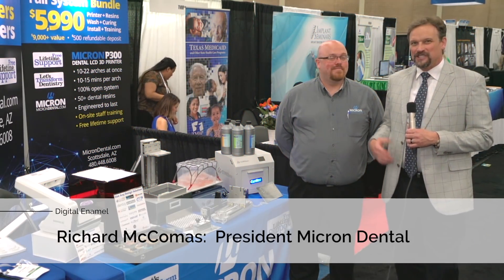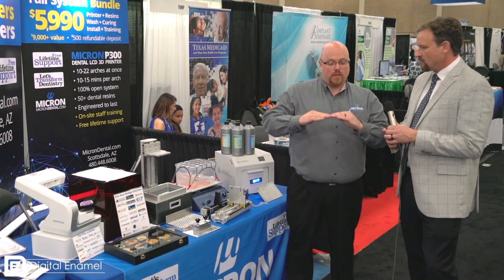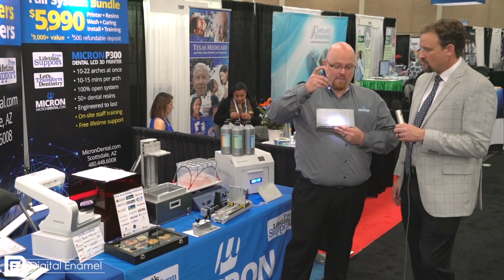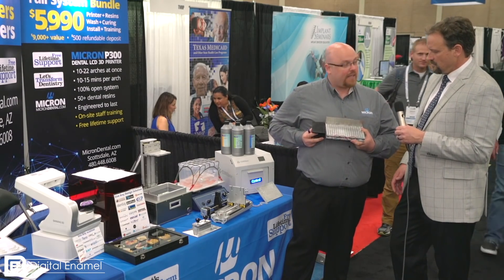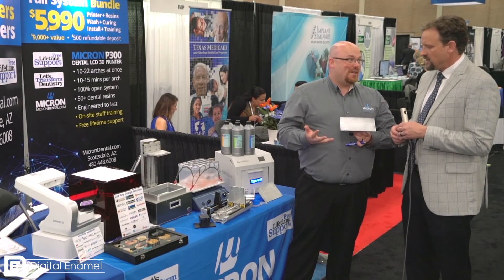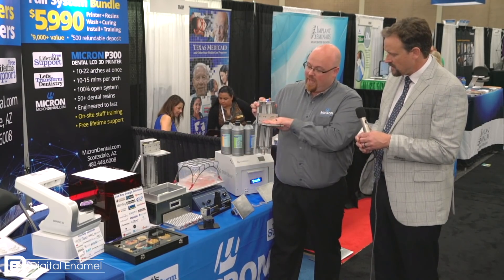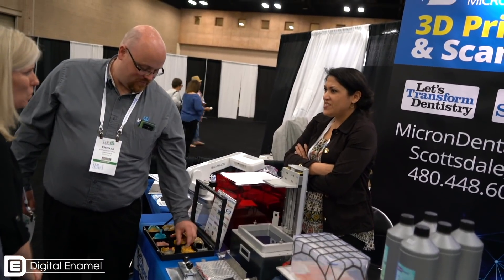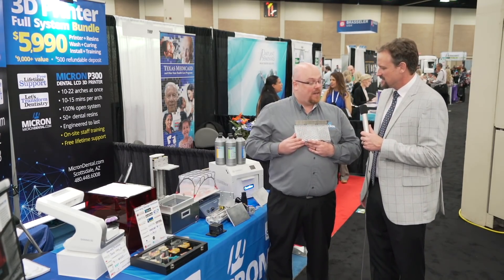Micron Dental P300 Printer at TDA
The Micron Dental P300 printer is near launch.  It is uses an LED matrix as its light source which allow accuracy across the entire build plate.   Todd talks with Richard McComas, the President of Micron Dental.